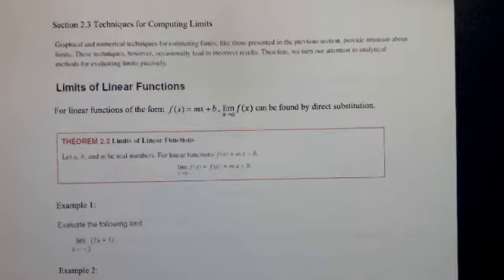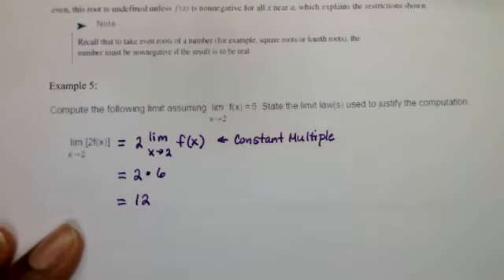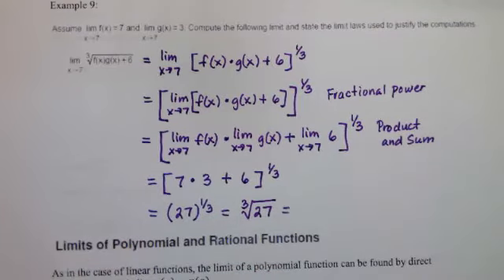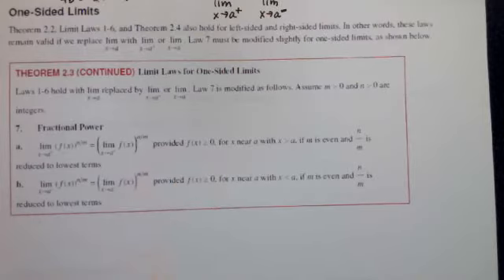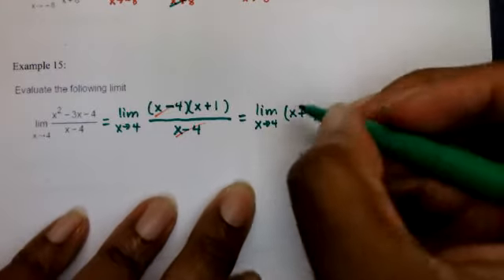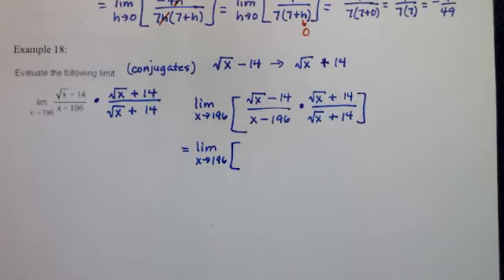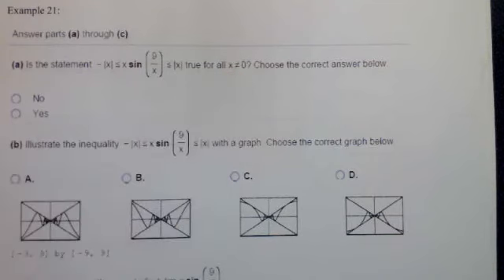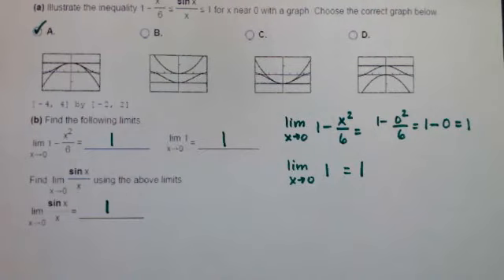MATH 2115 (Calculus I) Section 2.3 Techniques for Computing Limits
This video explains the material in Section 2.3 Techniques for Computing Limits